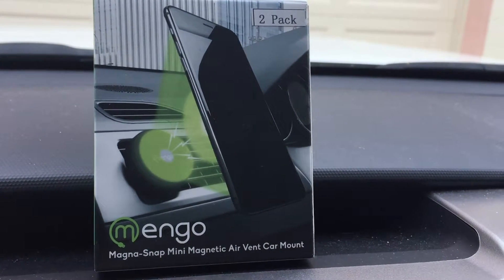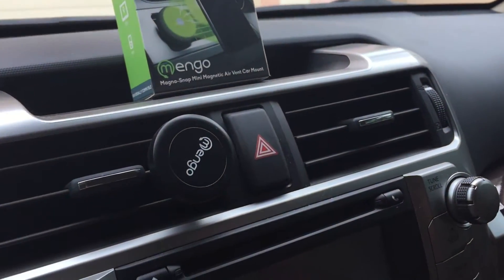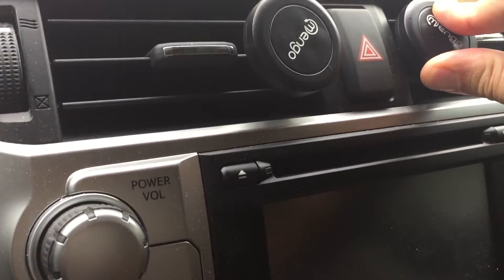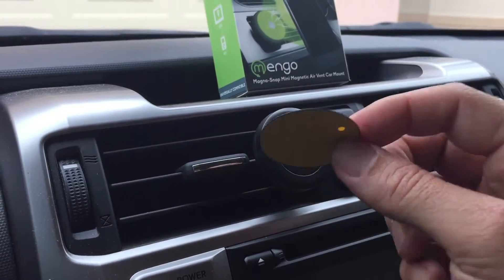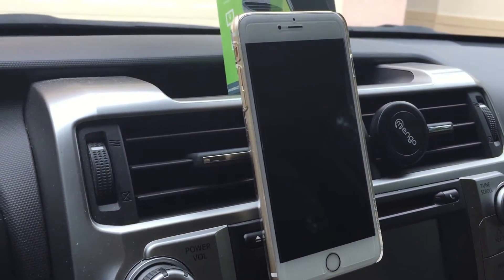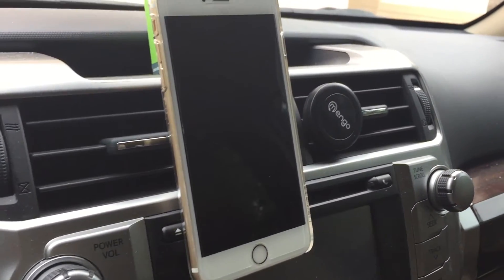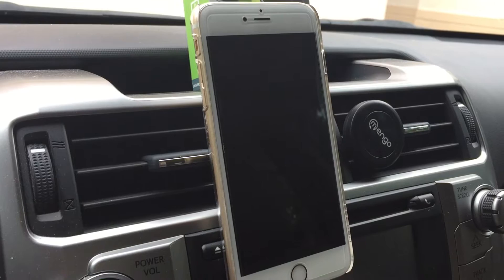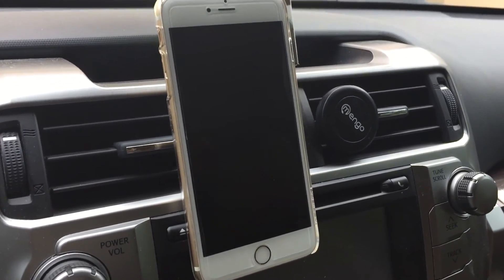Mengo Magna-Snap Mini Magnetic Air Vent Car Mount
Car Mount, (2 Pack) Mengo Magna-Snap Mini Magnetic Air Vent Car Mount for Smartphones (iPhone, Samsung, HTC, LG, Nokia, & More), Mp3 Players, and GPS Devices - Retail Packaging